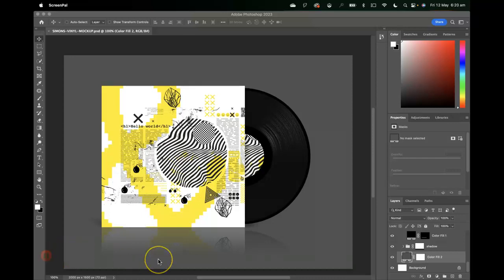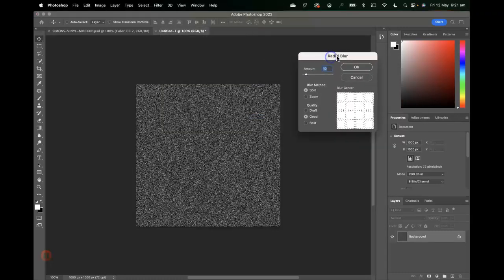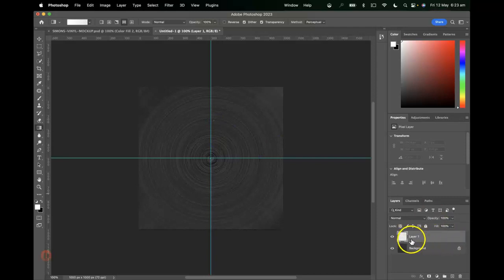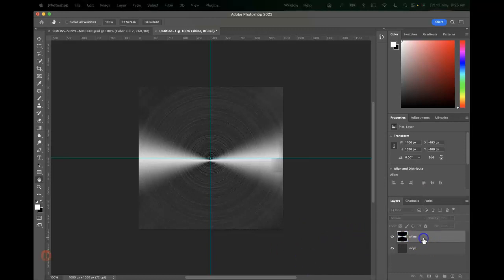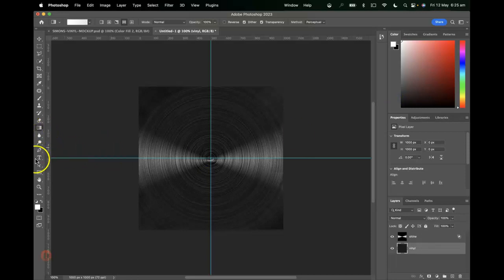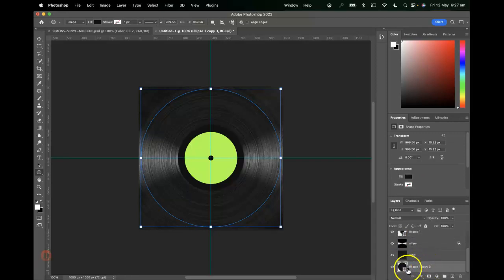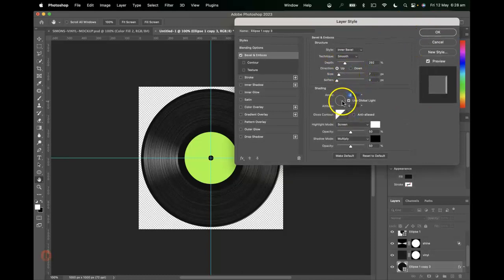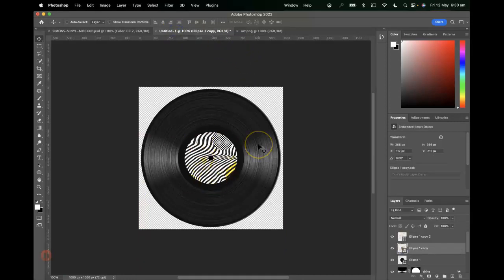Creating a vinyl record mockup with editable label art in Photoshop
This video demonstrates how to create a vinyl record mockup in Photoshop. Simon walks through the process of building the record itself, adding a shine effect, and creating a label with a smart object for editable artwork. The video ends with a preview of the next video, which will focus on creating the sleeve for the record.